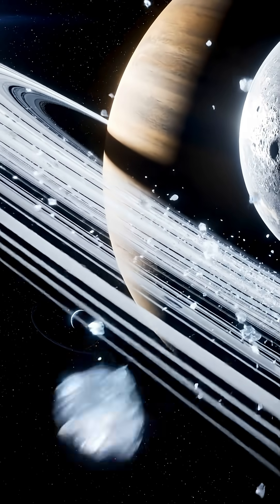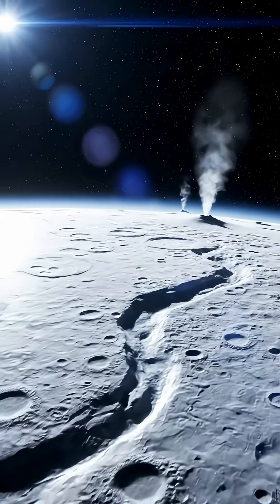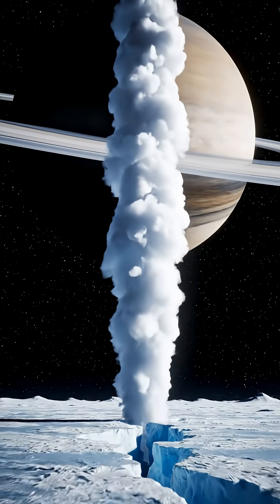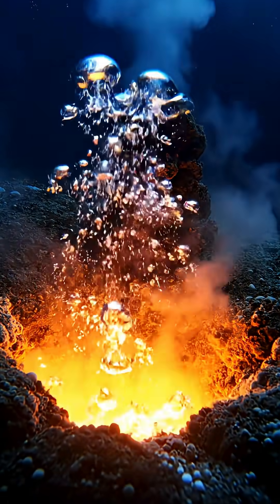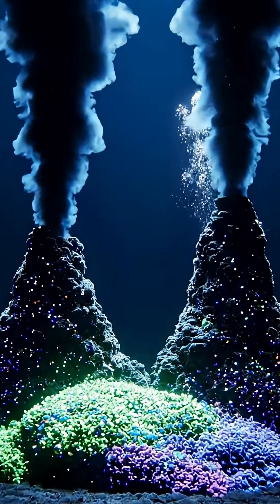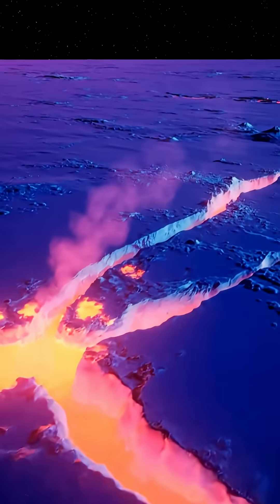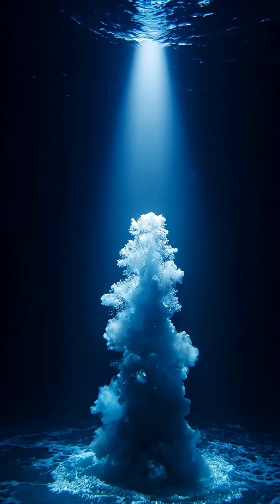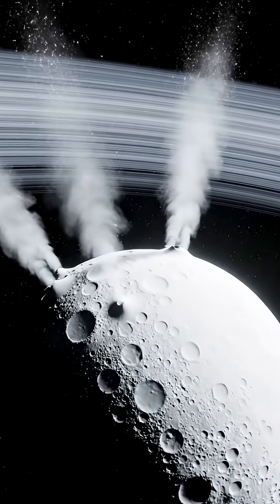Alien Life May Be Hiding Beneath the Ice of Saturn’s Moon Enceladus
Cassini found heat, vapor, and organic compounds rising from deep below the surface. Scientists say this tiny world could host life in its buried ocean.